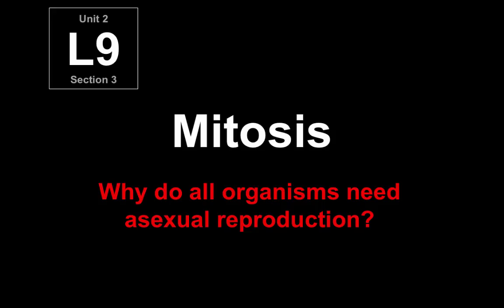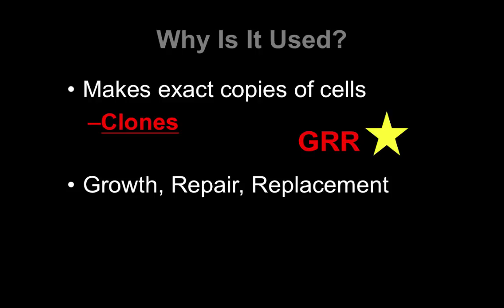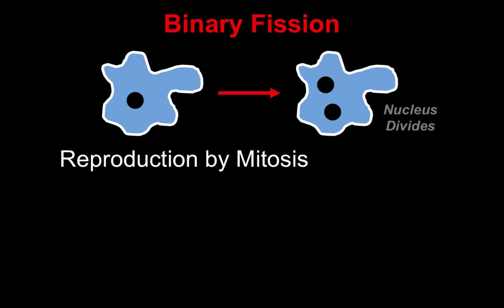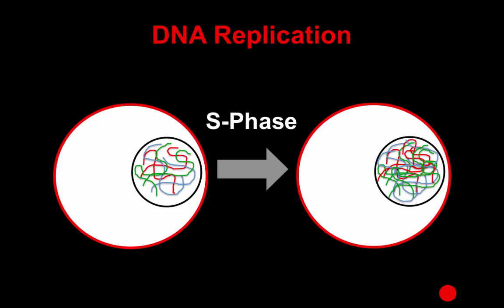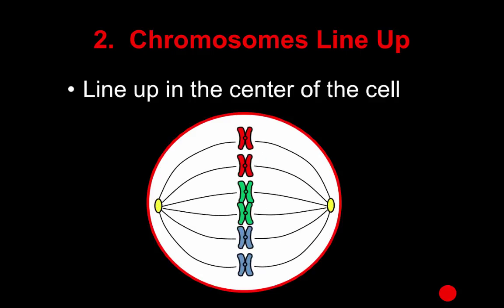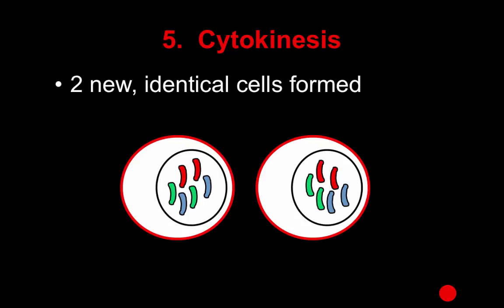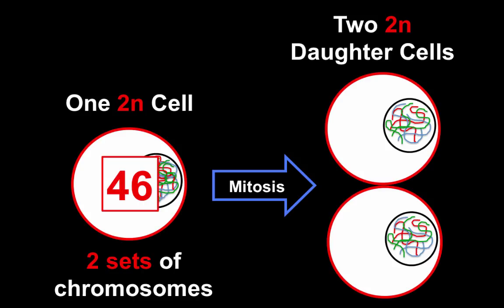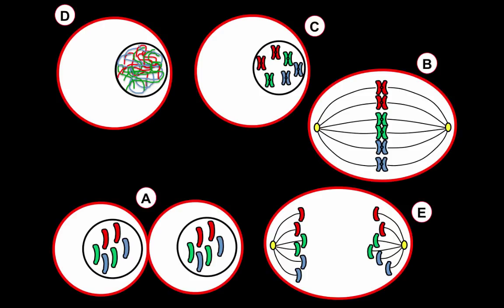2-L9 Mitosis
Table of Contents:

00:00 - Mitosis
00:06 - Review
00:19 - What Is Mitosis?
00:37 - Why Is It Used?
01:27 -
02:00 - What Are The Steps?
02:22 -
02:42 - 1.  Chromosomes Form
03:11 - 2.  Chromosomes Line Up
03:48 - 3.  Sister Chromatids Split
04:10 - 4.  Nucleus Splits
04:15 - 5.  Cytokinesis
04:39 -